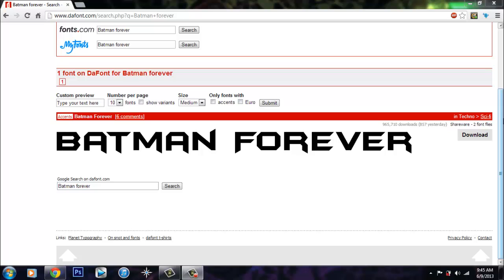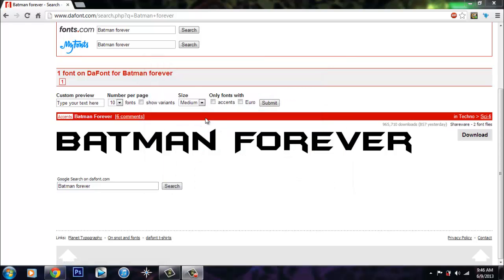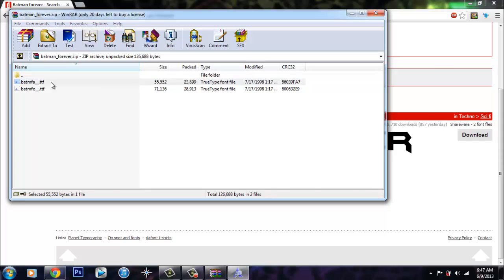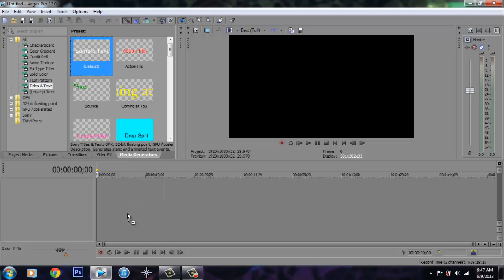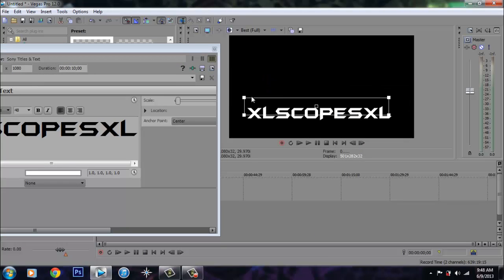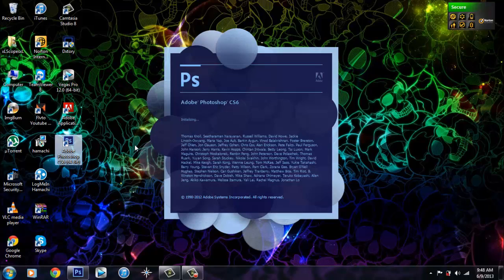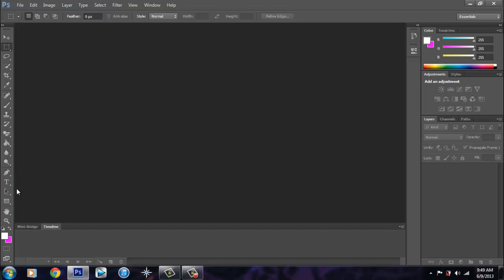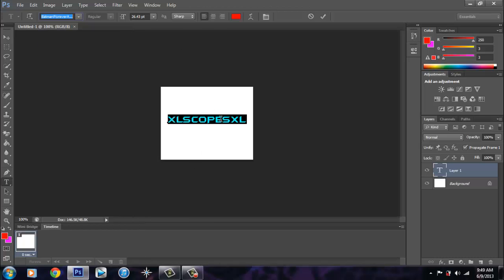Tutorials: How To Add Custom Fonts To Vegas Pro And Photoshop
Hope you guys enjoy this, i know when i started editing and making GFX i didn't know how to get Fonts on to Photoshop, so i hope this helps people out.

Tomorrow i will have a gameplay commentary about the Xbox One E3 Event hope you guys will enjoy that.